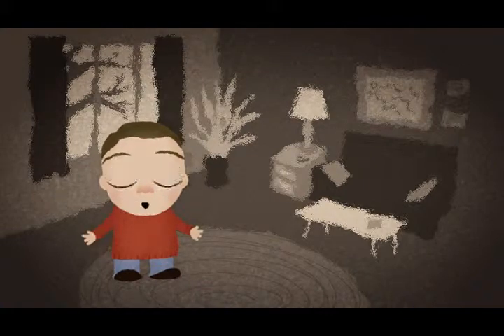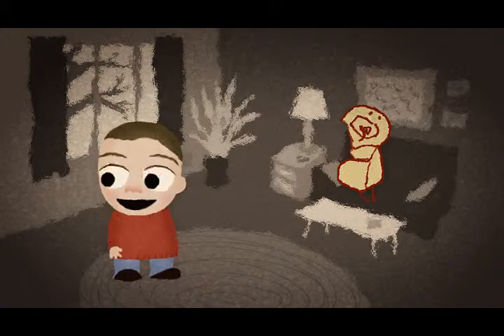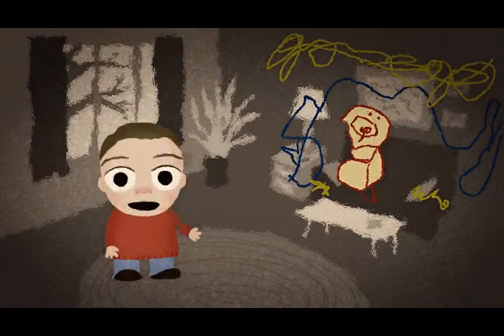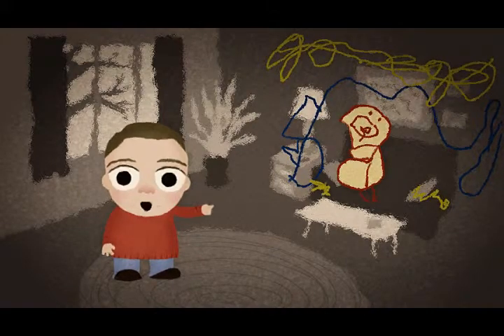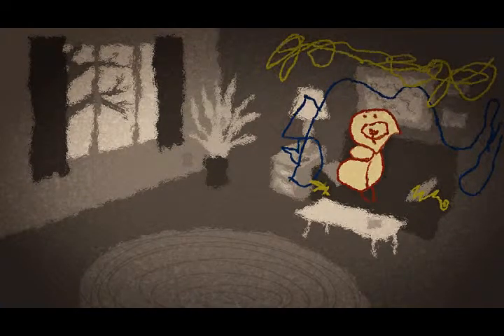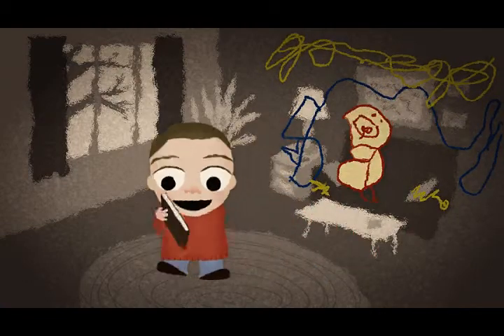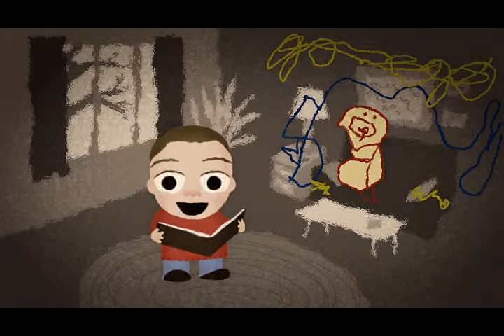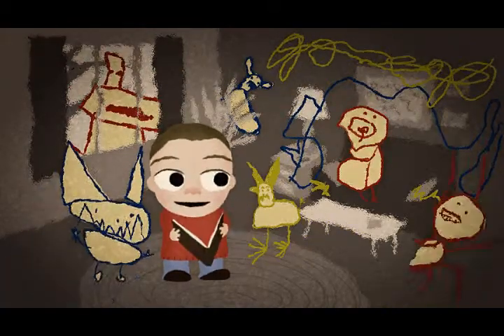Wild Frontier: Sharp Teeth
The world is a Wild Frontier for each of us to explore!

This short animated project was created as a premiere segment for a potential series of shorts, and is founded upon audio recordings and drawings from the filmmaker's three-year-old nephew.

"Wild Frontier: Sharp Teeth" has been directed, written, produced, and animated by Steve Dorchester.

Festival Screenings:
+ Wisconsin Film Festival, 2010: Madison, WI ~ April 14-18

+ Little Big Shots, 2009: International Film Festival For Kids ~ Melbourne/Sydney, Australia & country tour

+ Chicago International Children's Film Festival, 2008 ~ USA